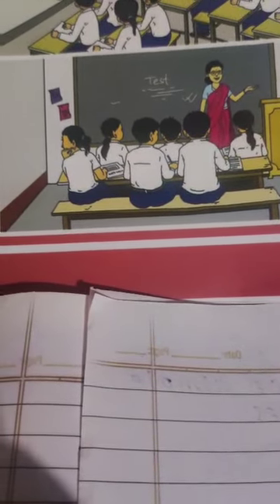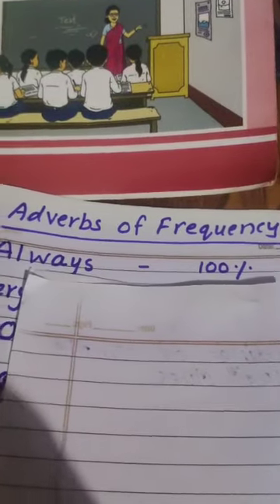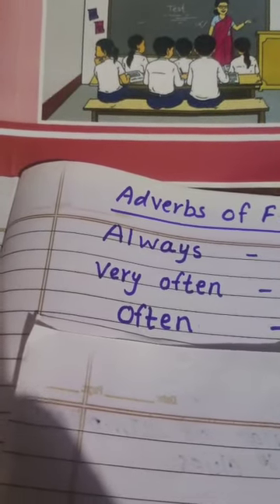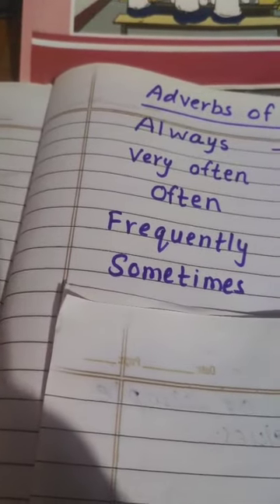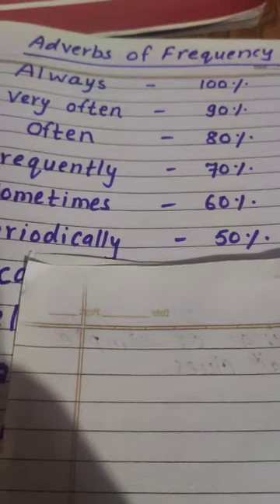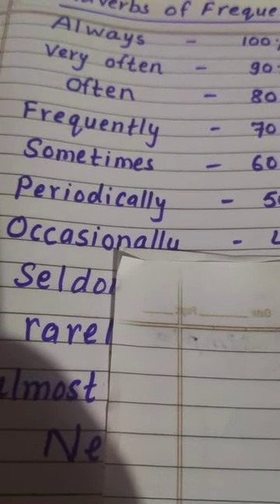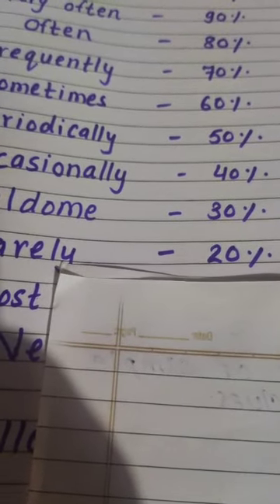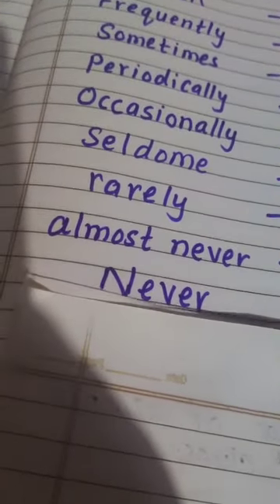How often do YOU do these?”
Description:

"Welcome to our video on adverbs of frequency, perfect for Class 1 to 5 students! In this video, we explain how often things happen using simple, everyday examples. From ‘always’ to ‘never,’ your kids will understand adverbs of frequency in a fun and easy way! 🎉

Watch the video to learn:

Always (100%)

Very often (90%)

Often (80%)

Frequently (70%)

Sometimes (60%)

Periodically (50%)

Occasionally (40%)

Seldom (30%)

Rarely (20%)

Almost never (10%)

Never (0%)